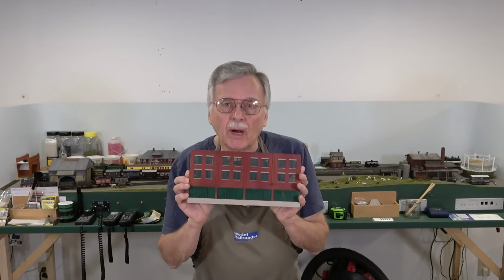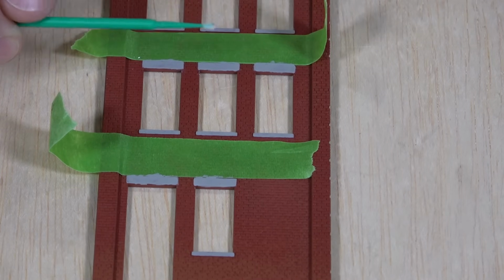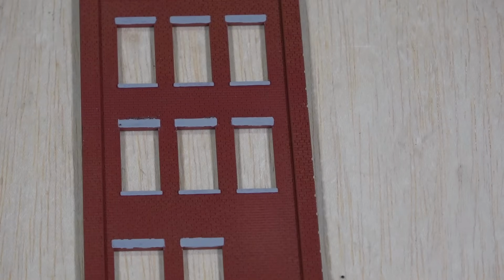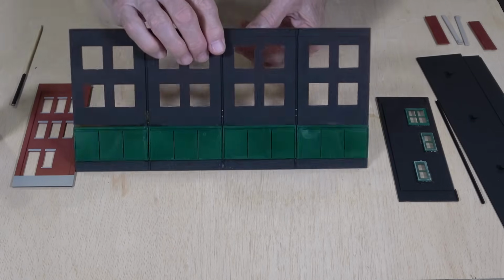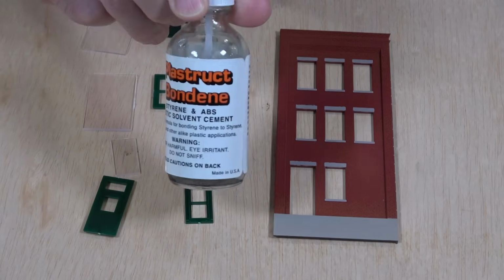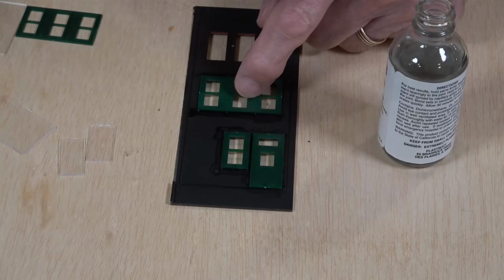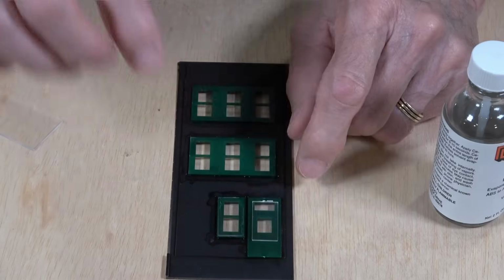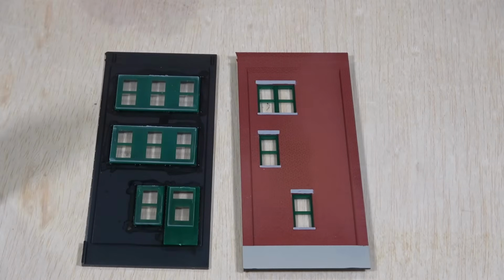Building A Walthers Cornerstone Kit Pt 2 (398)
In this video we'll continue building the Walthers Cornerstone background building kit we began in part 1. This time we'll be painting the window sills and lintels the installing the windows and doors. None of this is difficult just a bit tedious and time consuming to get it done right.